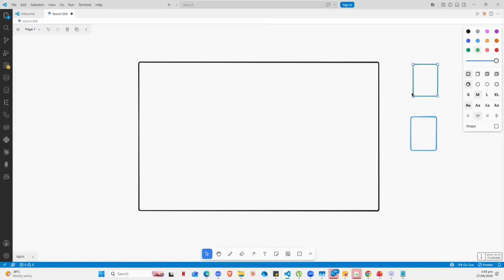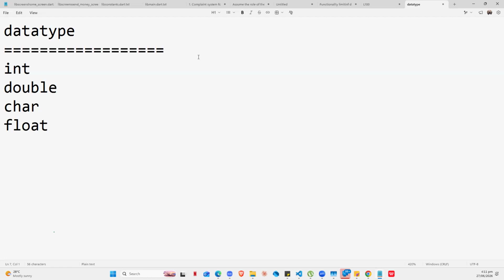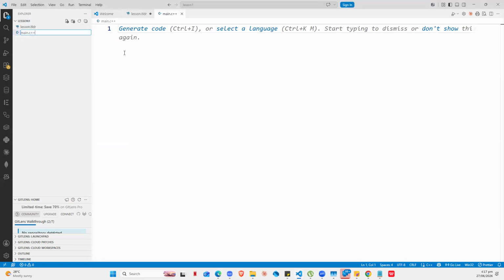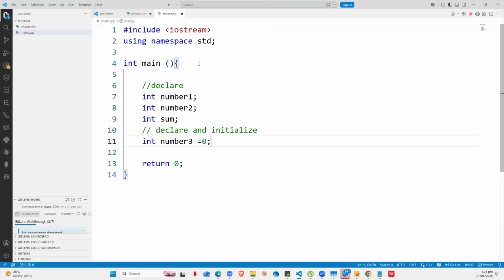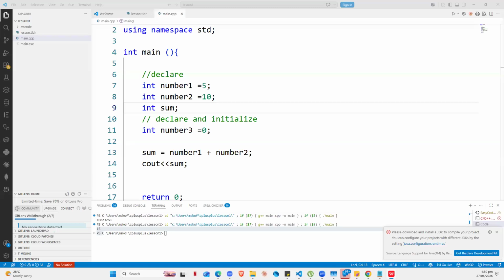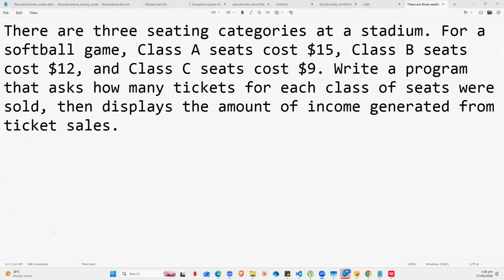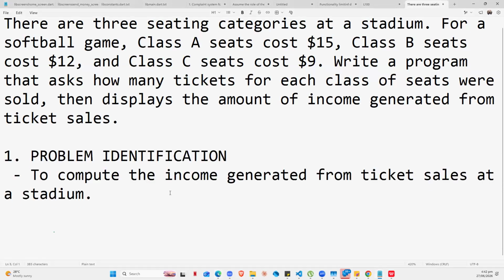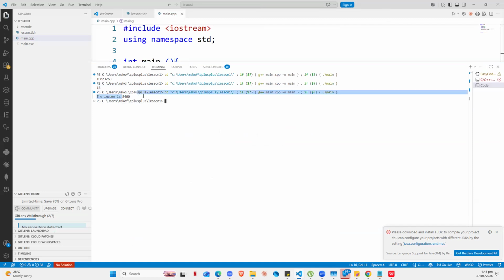Wk2 27 06 26 Computer Programming for Eng Apps Mr Mark Amoani